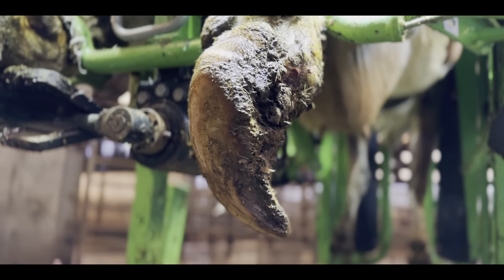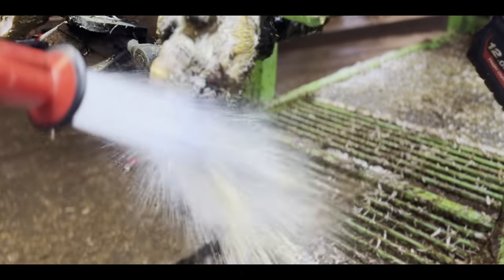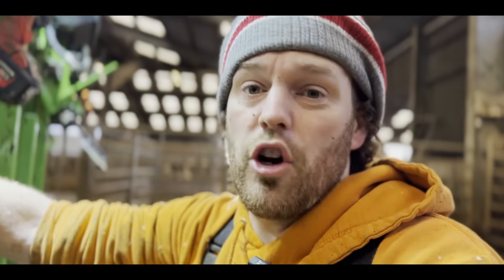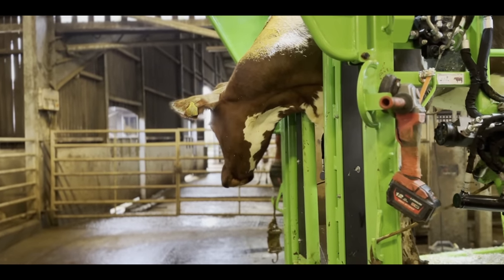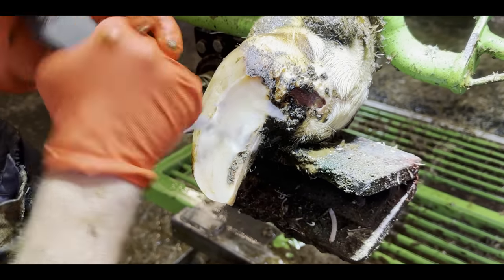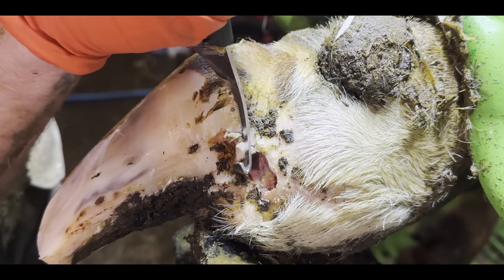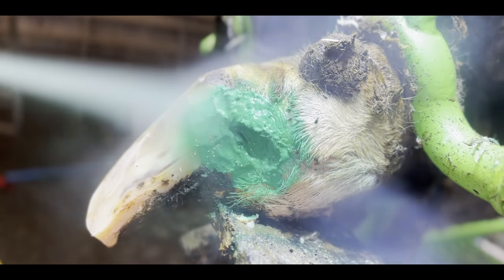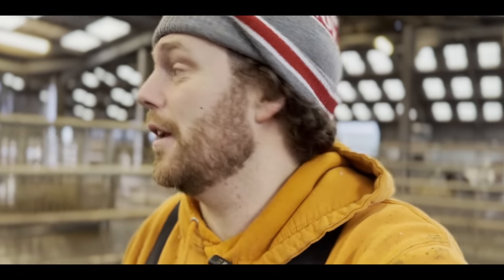HELPING this COW with a MISSING HOOF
. EASYFIX